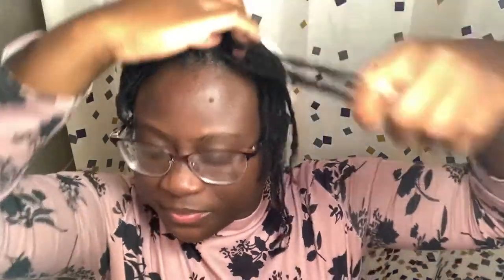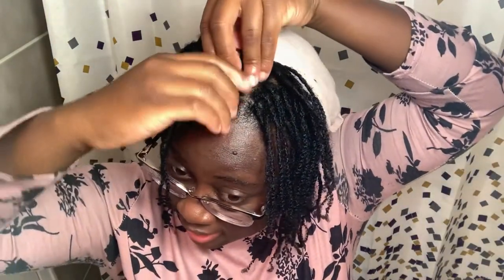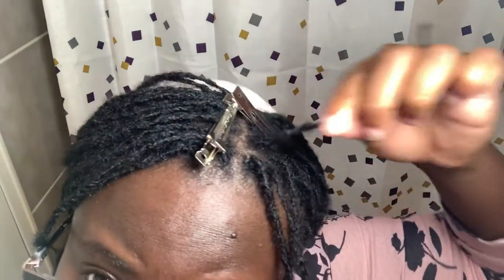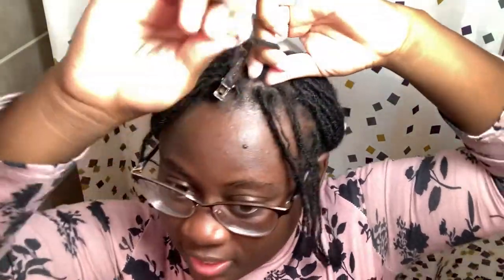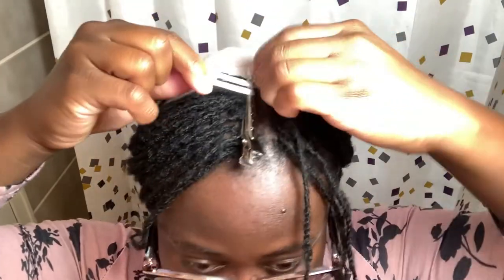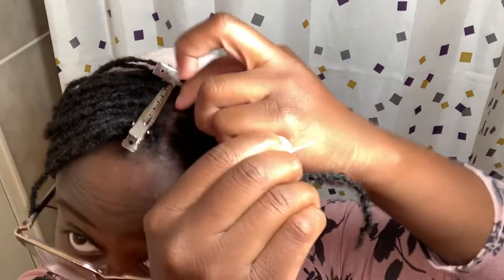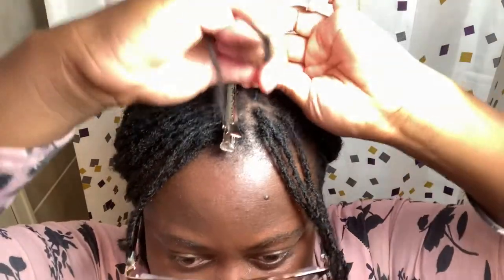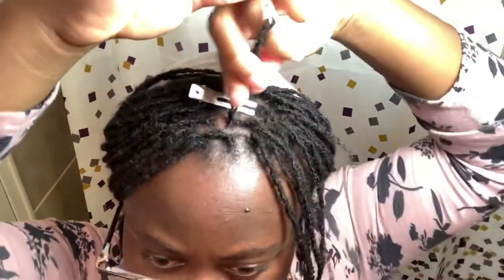Interlocking STEP by STEP : How To Retie DIY Microlocs using the 4 Point Rotation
Welcome Back! Today I am breaking down STEP BY STEP how to do the 4 Point Interlocking Rotation for Reties on Locs! I have DIY Microlocs on Type 4C hair. Join me as I document my Loc Journey, share Natural Hairstyles, and other DIY projects.

My Loc Information!:
Locs Installed: September 13, 2020
Loc Count: 295 Locs (video linked below)
Hair Type: 4C
Length of Locs: 12 inches (video linked below)
Hair Length Before Locs as a Loose Natural: 13 inches

❤️I am a Licensed Cosmetologist!! ❤️